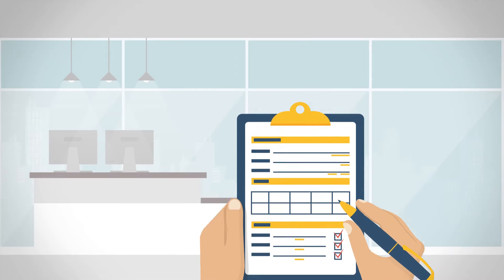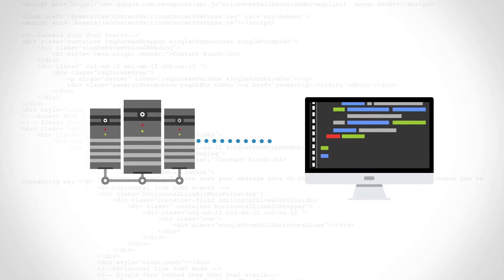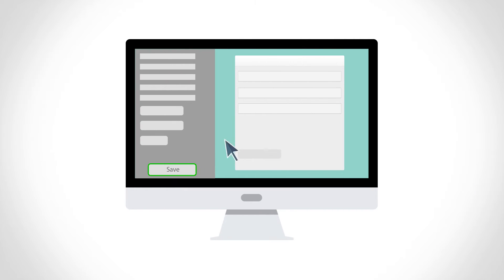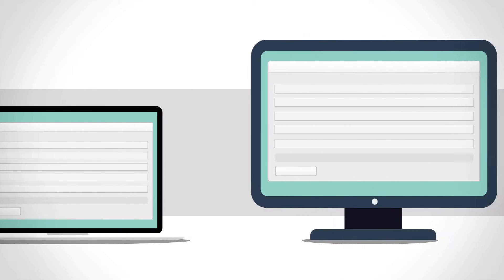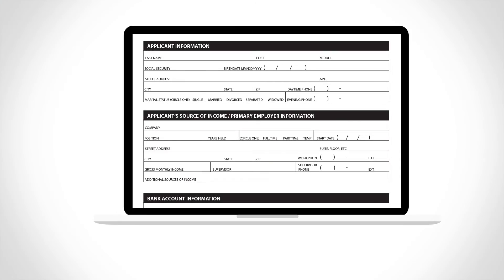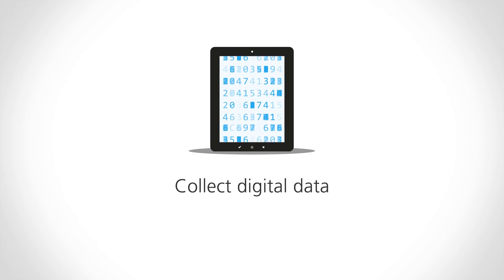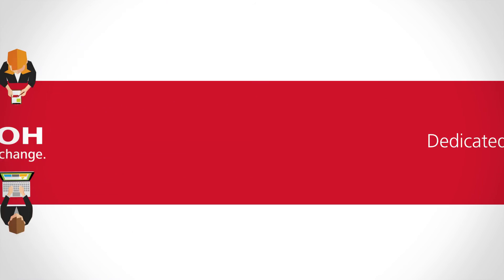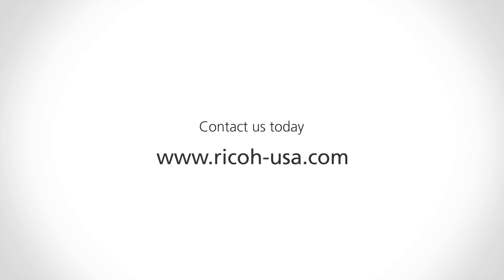Quickly and easily create forms with Ricoh's eForms solutions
Don’t have the time, resources or experience to code or configure e-forms? Automate them with Ricoh's eForms solutions for easier data capture and faster, simpler distribution to get your forms where they need to be. Enjoy hassle-free form processing — no programming experience required! See how